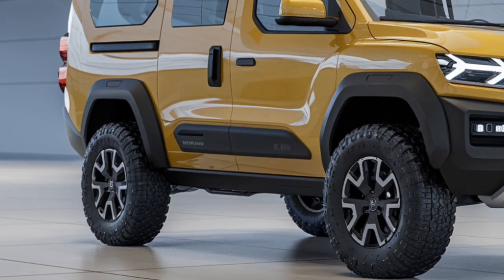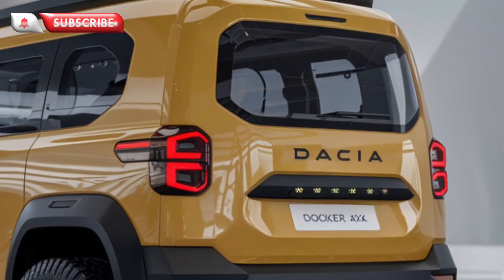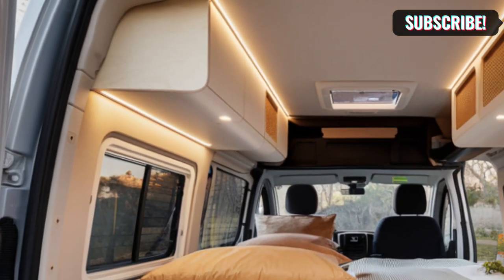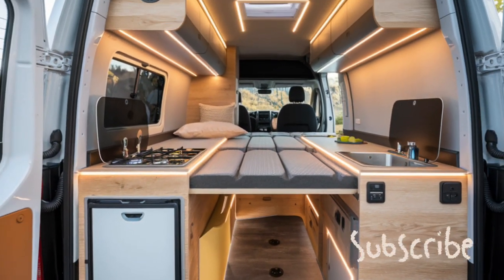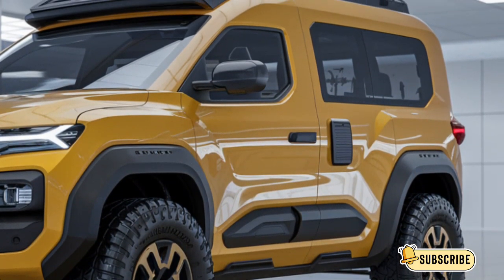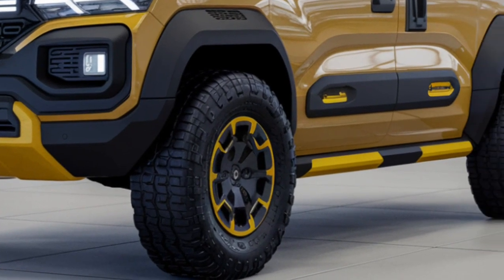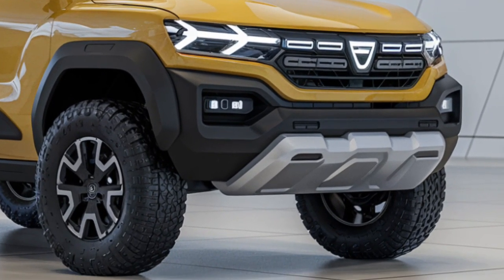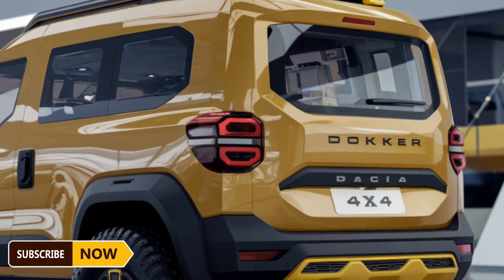2025 Dacia Dokker 4x4 Luxury Camper Van | You Won’t Believe What’s Inside!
2025 Dacia Dokker 4x4 Luxury Camper Van | You Won’t Believe What’s Inside!

Discover the all-new 2025 Dacia Dokker 4x4 Luxury Camper Van – the ultimate game-changer in affordable adventure travel! In this exclusive review by Arena Auto, we take you deep inside this rugged, off-road-ready micro camper that blends luxury, innovation, and practicality like never before.

From its bold exterior to a surprisingly premium interior with a pop-up roof, smart kitchenette, foldable bed, and solar-powered systems, this is the most value-packed 4x4 camper van of 2025. Whether you're an adventurer, vanlifer, or weekend warrior, this van is made to go where others fear to tread – without breaking the bank!

🔍 Don’t miss: – Stunning 4x4 off-road performance
– Fully equipped luxury camper interior
– Compact design with full functionality
– Real-time camping lifestyle feel

👉 If you love exploring the outdoors in style and freedom, this is the camper van for you!

Dacia Dokker 2025 camper
Dacia 4x4 camper van
luxury camper van 2025
affordable camper vans
4x4 camping van review
vanlife 2025
off-road camper van
Dacia Dokker 4x4 review
camper van under 40k
top camper vans 2025
diesel camper van
Dokker interior tour
best vanlife vans
budget 4x4 camper van
mini camper van review
smart camper vans
Europe camper vans 2025
pop up camper van
Dokker camper setup
dokker camper sleeping
dokker conversion review
arena auto reviews
vanlife luxury
dokker 2025 launch
dokker camper test drive
camper van living 2025
van camping solutions
dokker camper kitchen
adventure van 2025
van with shower kitchen bed
affordable off-road camper
dokker with 4WD
van life europe budget
dokker camper solar panel
dokker rear seat bed
camp ready dokker
2025 vanlife interior
dokker full tour
dokker van setup
dokker vs renault kangoo
dokker vs vw caddy camper